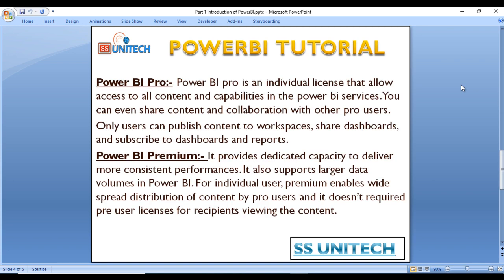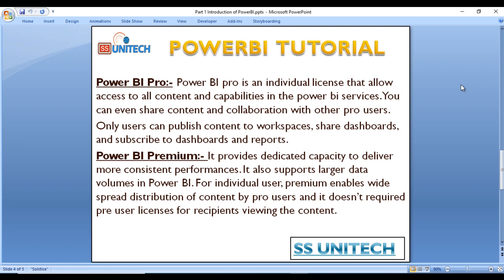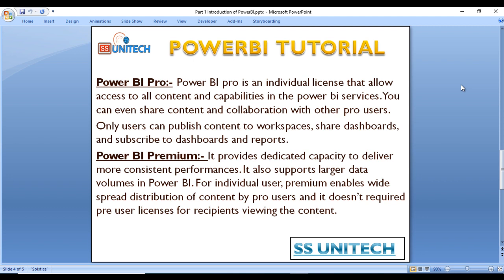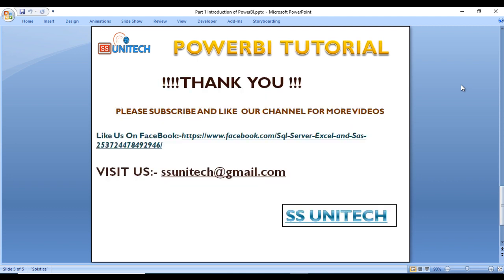power bi tutorial for beginners | power bi interview questions and answers for experienced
power bi interview questions and answers for experienced